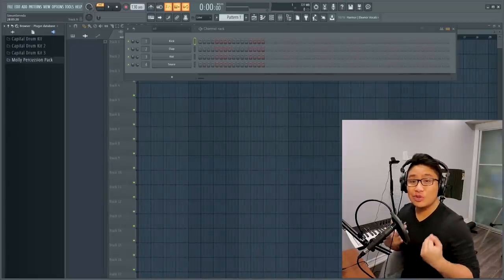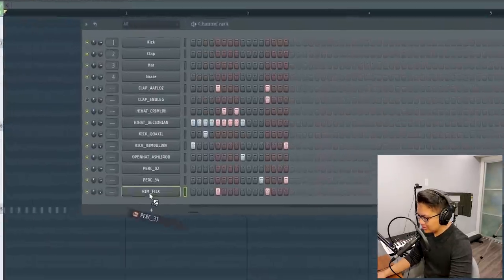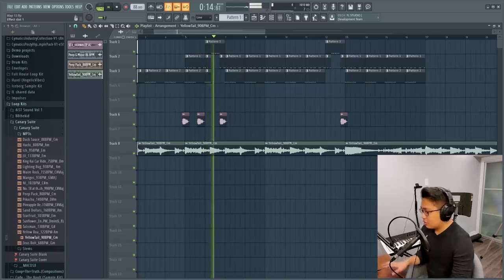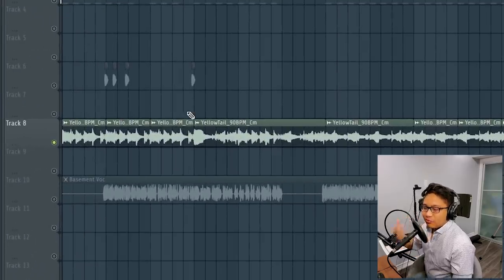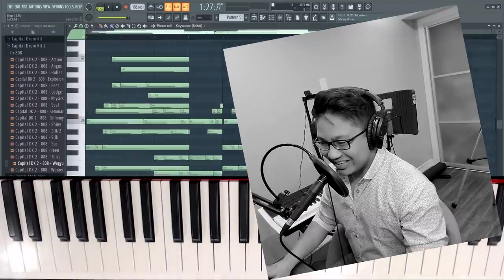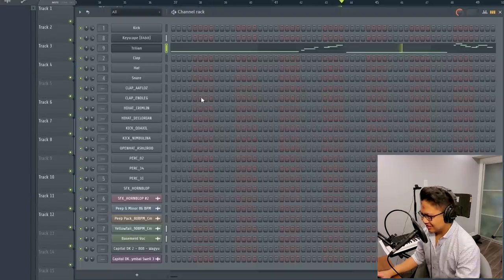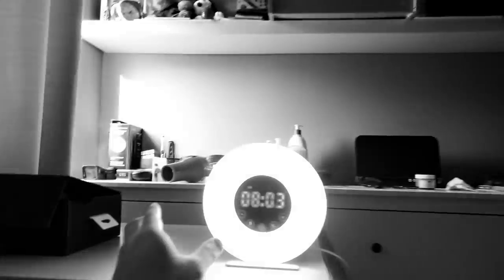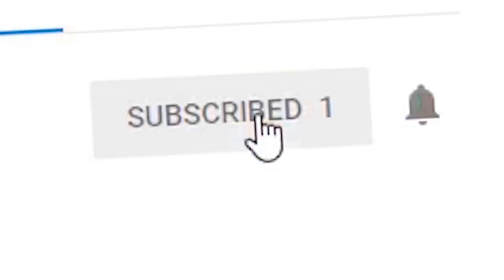NEW RAP SONG!! Hard Boom-Bap Drums + Smooth RNB Chords IS 😍😍 (Fl Studio Beatmaking)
It started as a harmless cook up session, but you know...one thing lead to another and I guess we got a new single! Super happy with how the beat turned out, gonna definitely experiment with drums before melody again! Also never wrote a song this fast before, so that's neat. Let me know what you guys think!

Go follow my editors @seen.png @mdosik